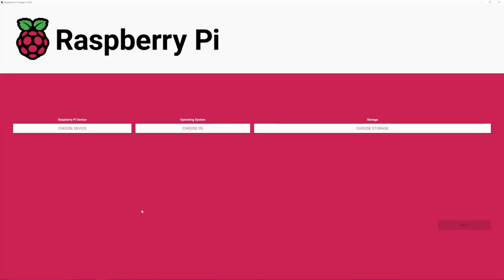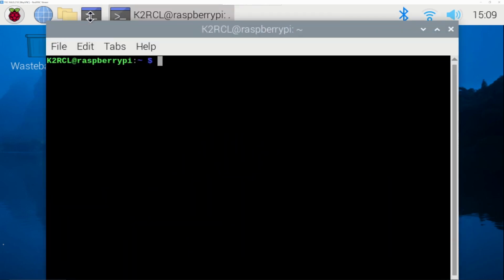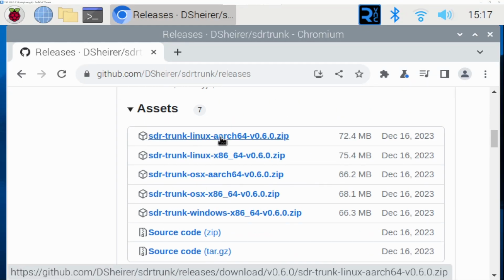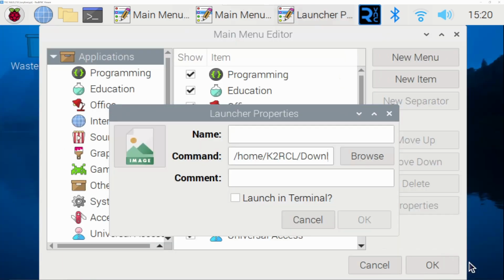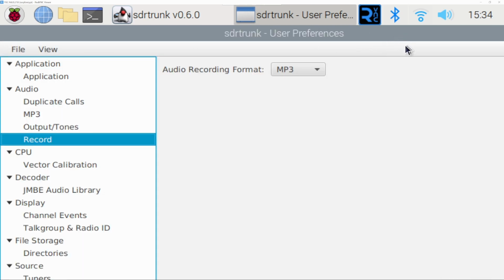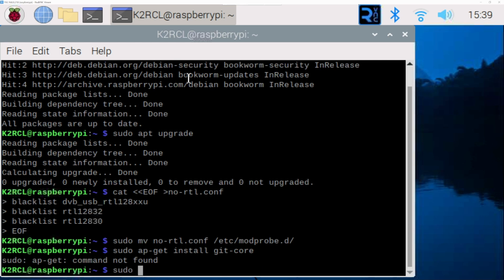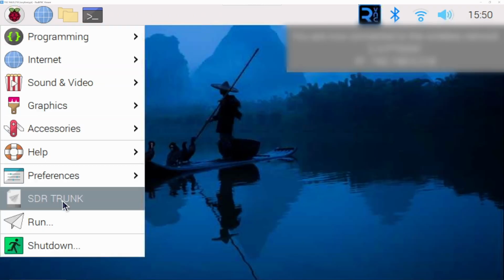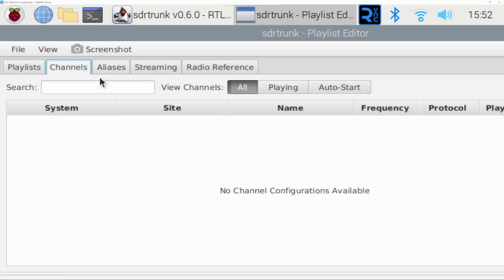Raspberry Pi: Live Emergency Services Scanner!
Get ready to tune in to emergency services live with our comprehensive Raspberry Pi guide! Follow the easy steps to download the SDR trunk program and set up your Raspberry Pi for an exciting listening experience.

Raspberry Pi 4 8GB
4 inch screen and case
RTL SDR
Micro SD Card

Shout out to James Mead
floehopper for posting the drivers.

2 Trail Hikers Productions is a participant in the Amazon Services LLC Associates Program, an affiliate advertising program designed to provide a means for sites to earn advertising fees by advertising and linking to Amazon.com.

Videos are for Entertainment only, Use these at your own risk.